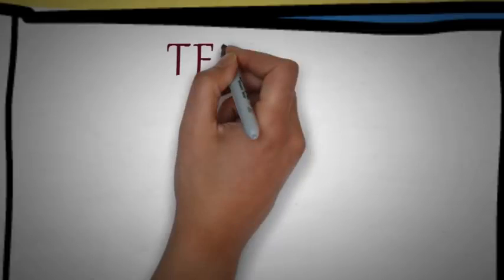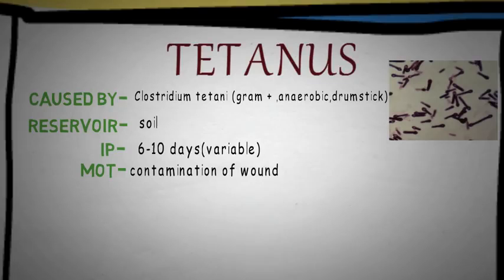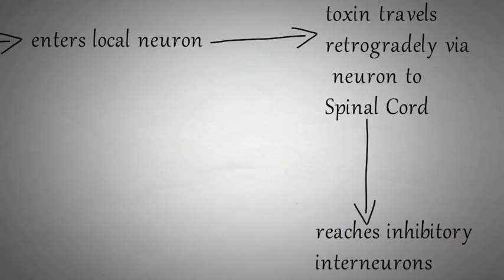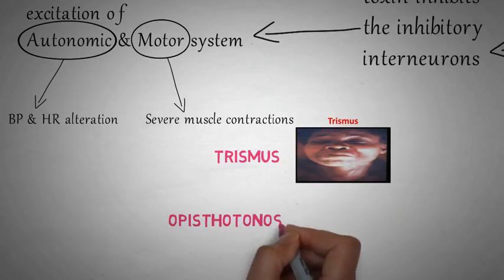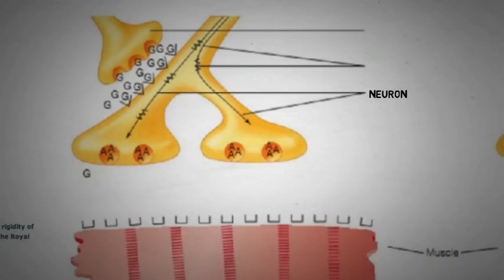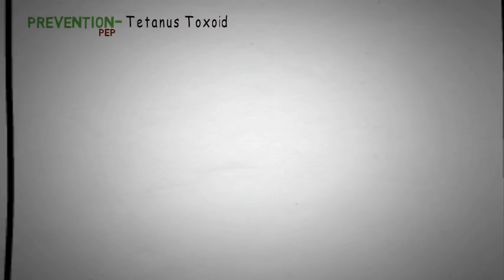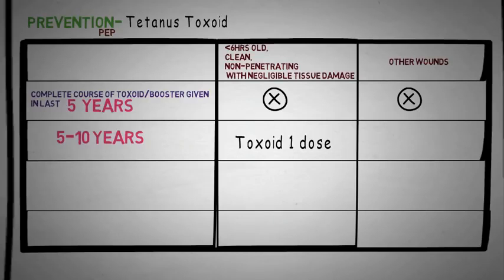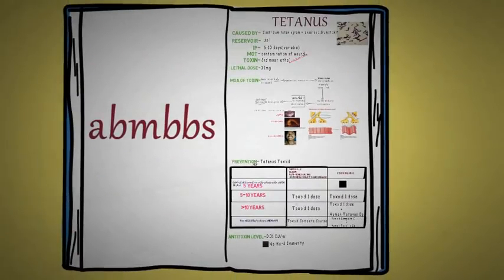Tetanus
Trismus, Opithotonos